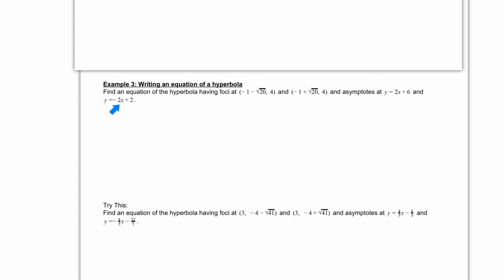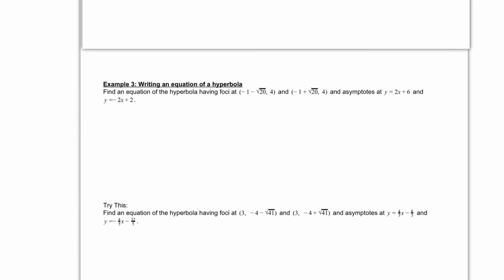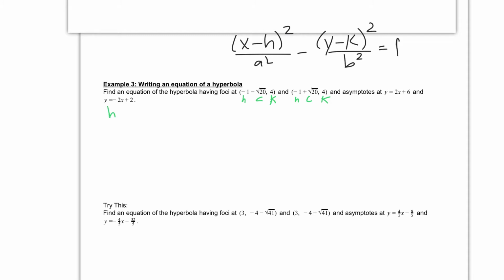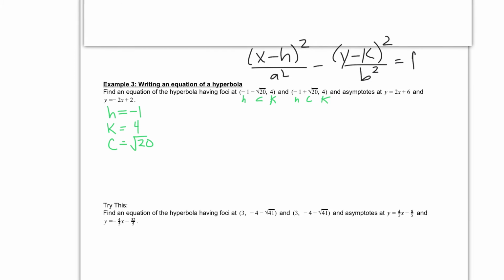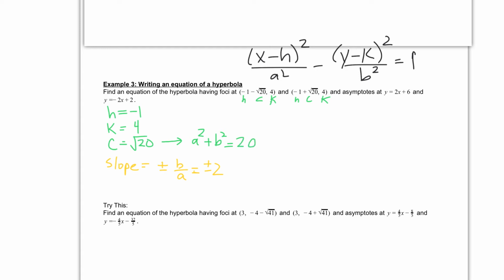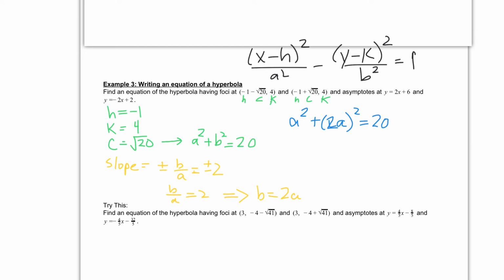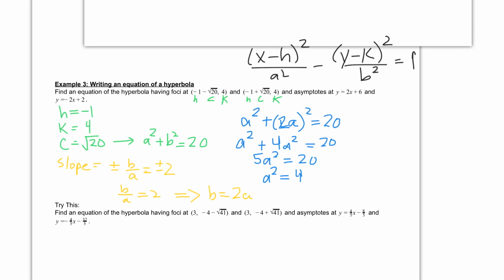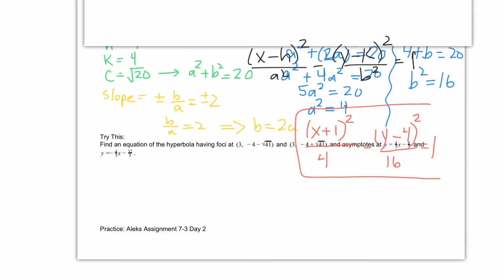Notes 7.3 day 2 ex. 3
Equations of hyperbolas